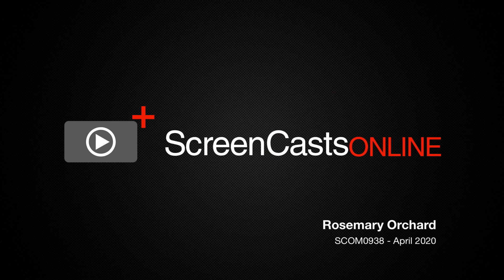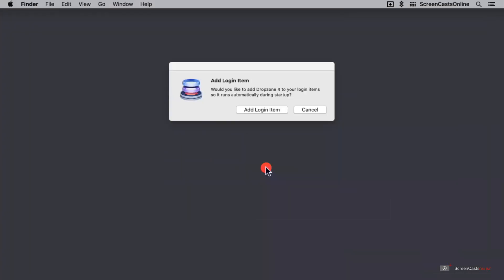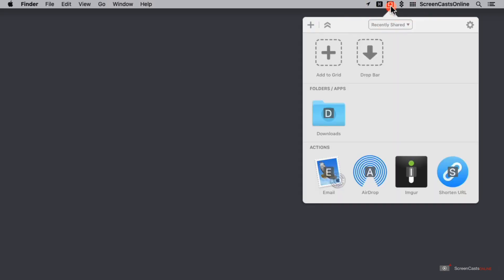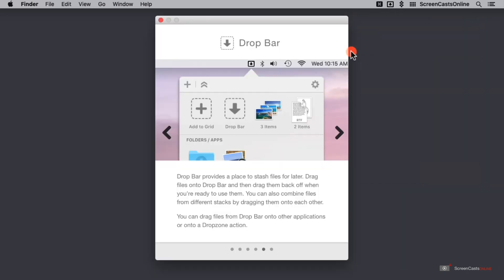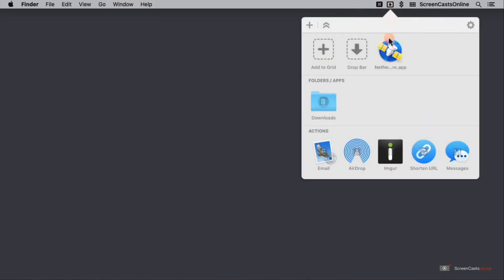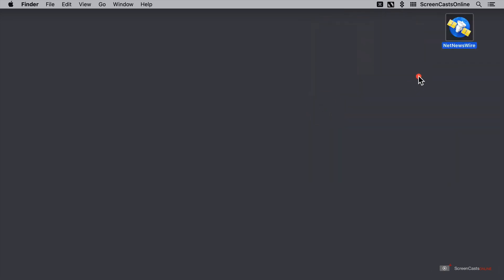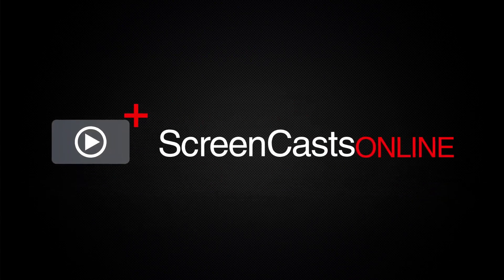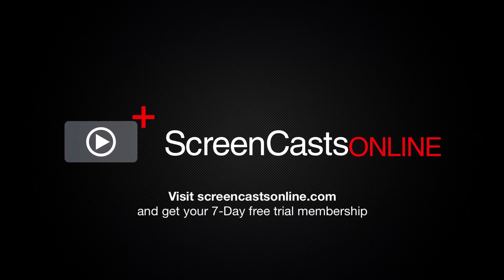SCOM0938 - Tip - Dropzone 4 - Preview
This is a short preview of a full ScreenCastsOnline video tutorial. for a free 7-day membership. - This week, Rosemary revisits a useful app that we looked at back in 2018, Dropzone. Now on version 4, this menu bar utility for Mac acts as a temporary storage shelf where you can drop folders and files that you want to act on later. It also offers various actions so you can perform repetitive tasks more easily.

In this tip you discover the ins and outs of Dropzone 4 using common scenarios you might encounter while using your Mac.